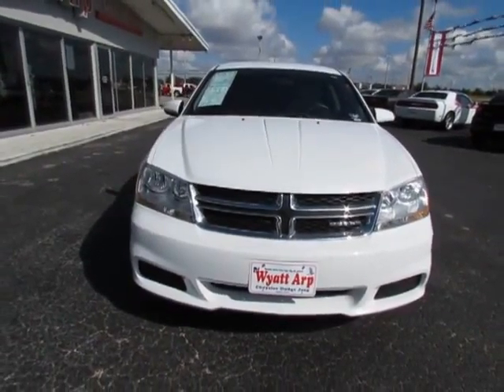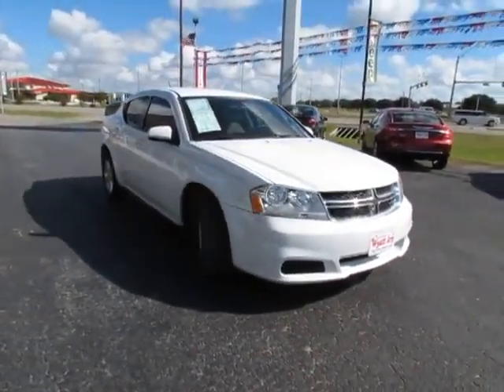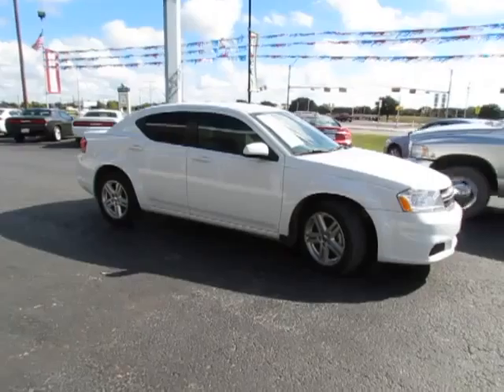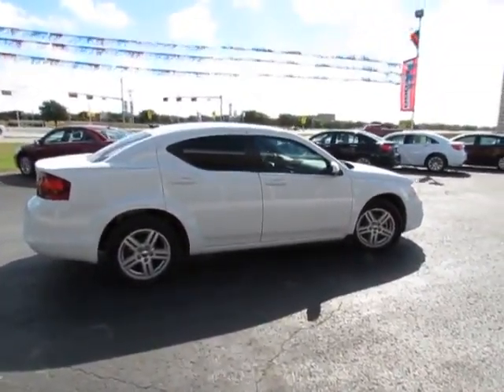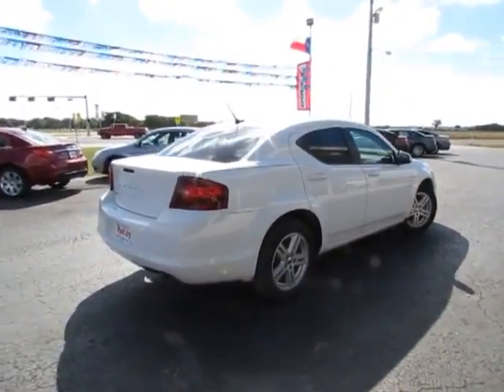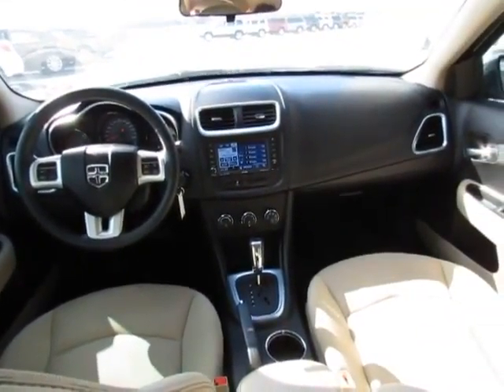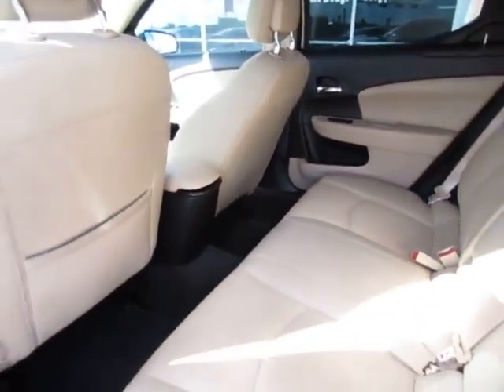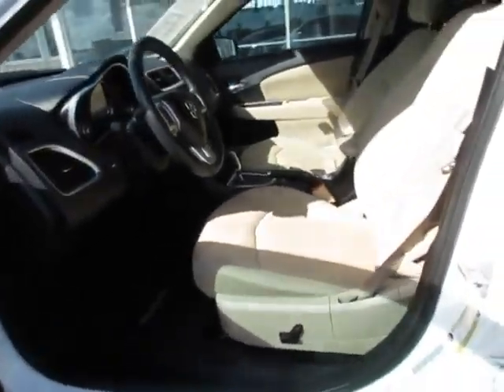2011 Dodge Avenger - 4dr Car Sequin TX 1899A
2011 Dodge Avenger

1550 W. Kingsbury Street